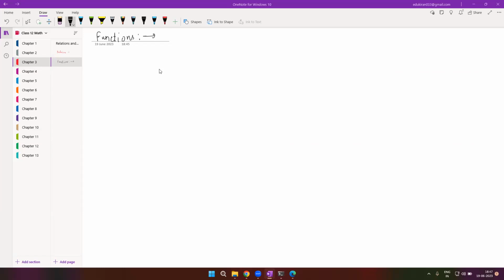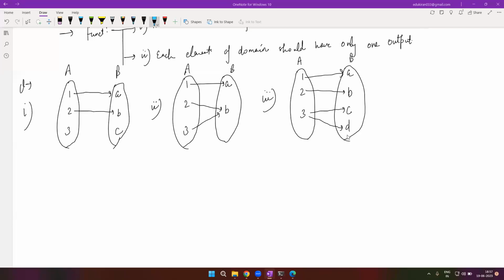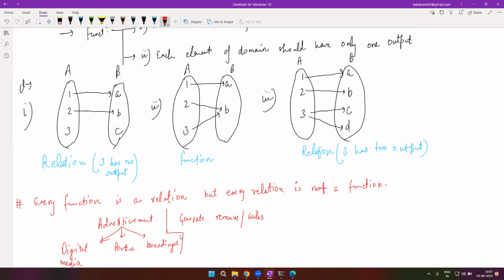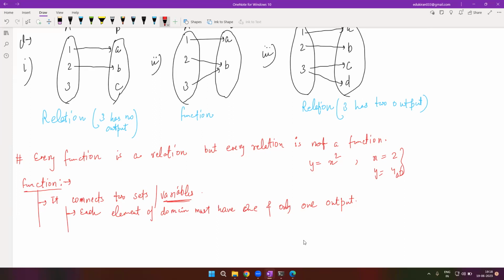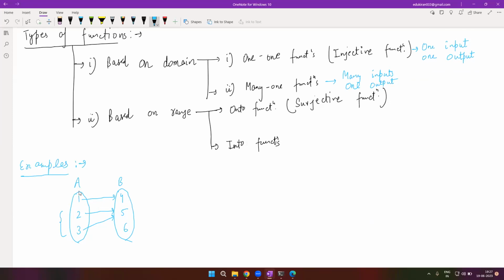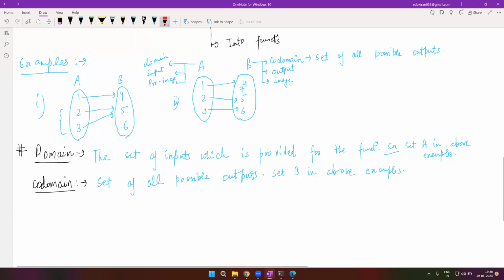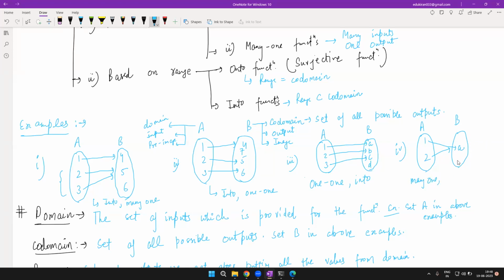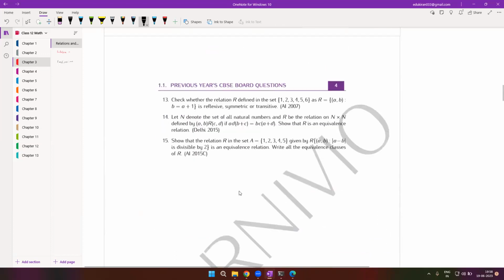Learnivio | Types of Relations | Relations and Funtions | Lect 3 | 12th M1 | 18-04-2023